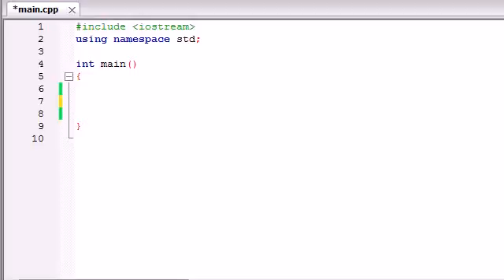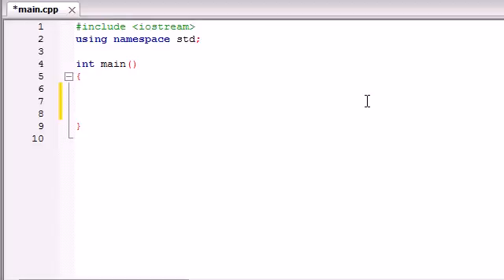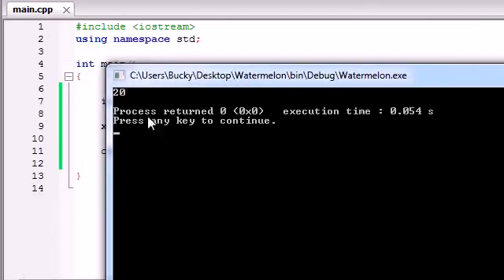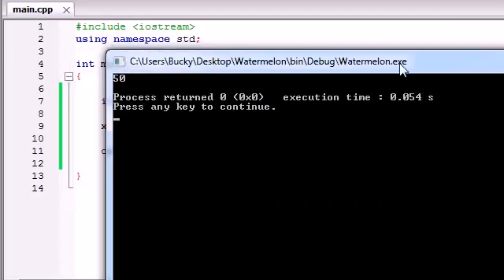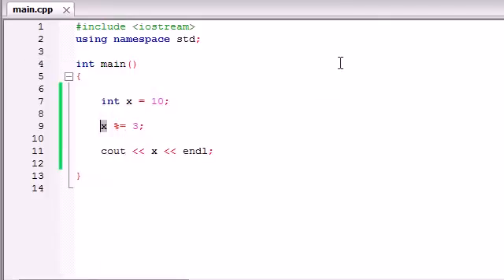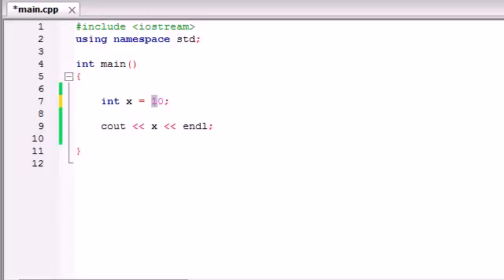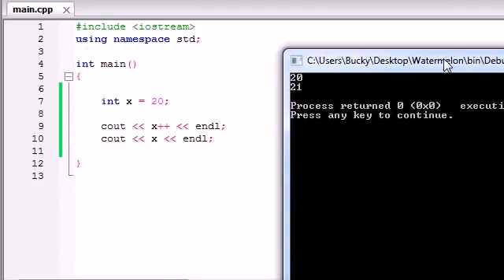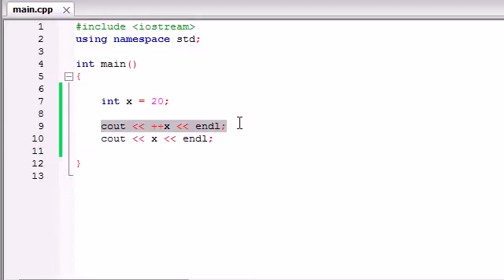C++ Programming Tutorials 21 Assignment and Increment Operators